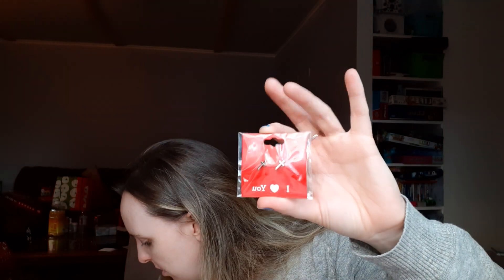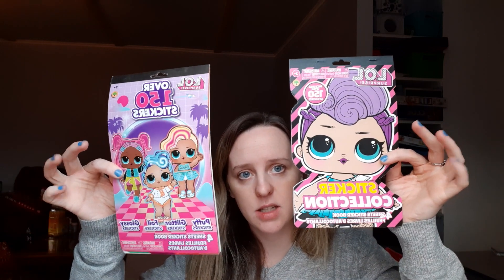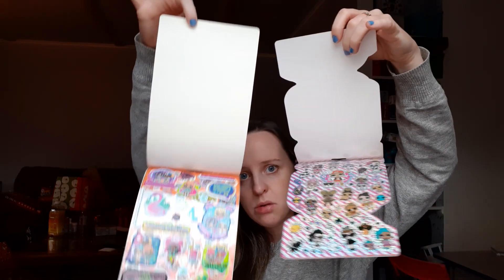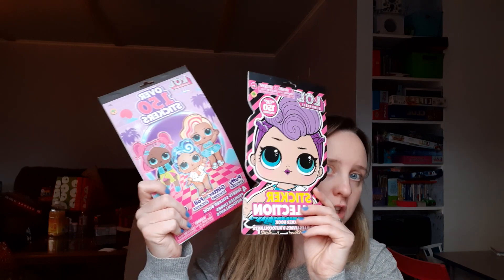Dollar Tree Haul| MommyDani2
I am currently working in a pre-k, enjoying life with the kids, and my wonderful boyfriend Jeremy, and anxiously awaiting the arrival of our baby girl, due May 23rd 2021.